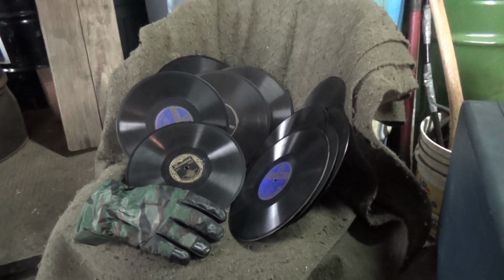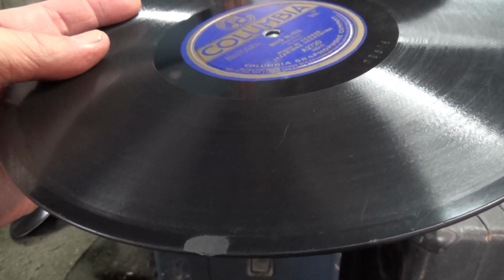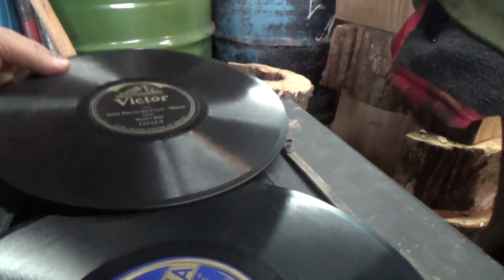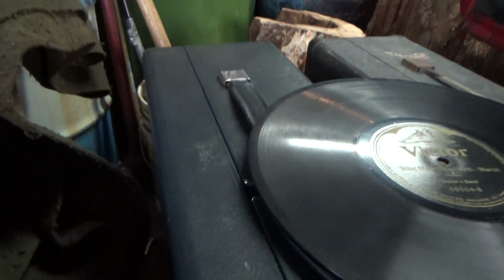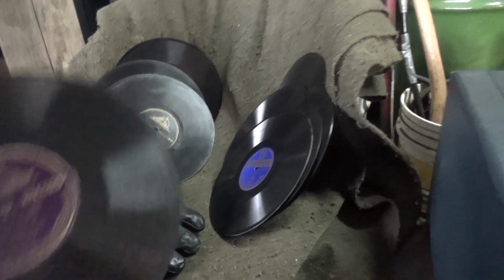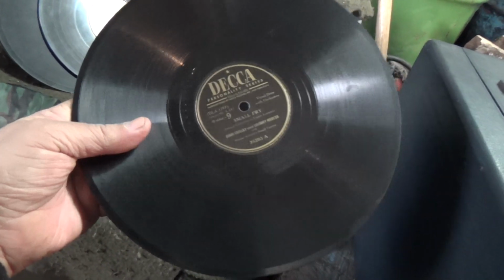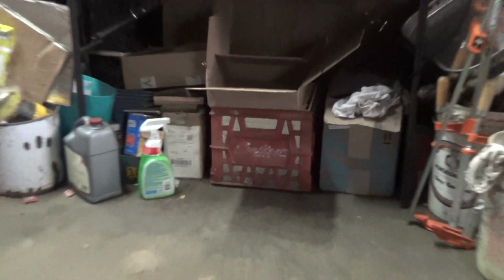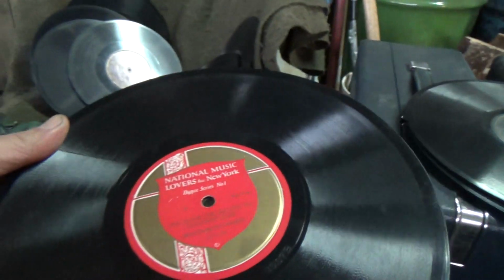Sorting some records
A look at a few types of record, some with paper, or plaster cores, and some with solid black shellac.  Blizzard outside today so I am indoors cleaning and sorting records.